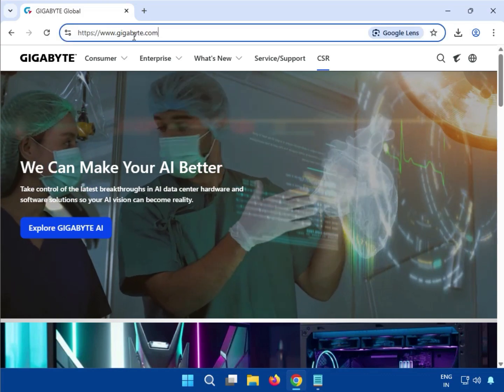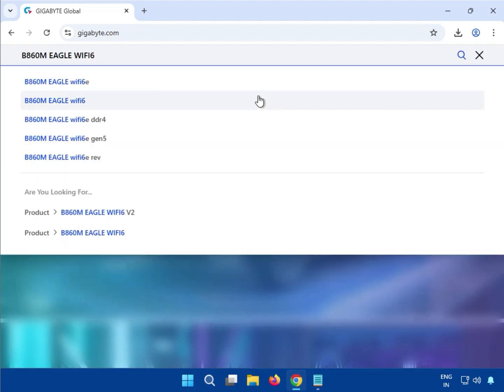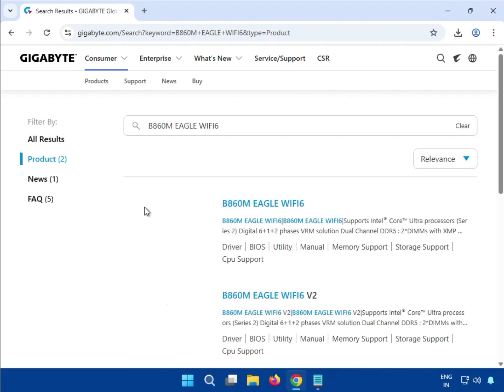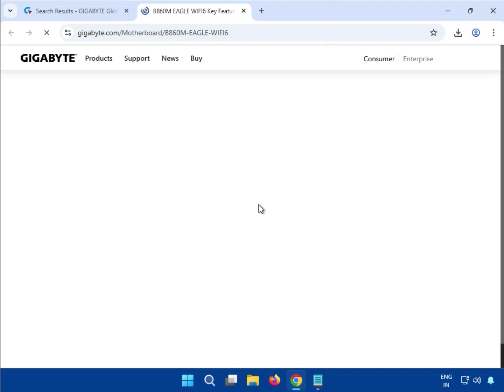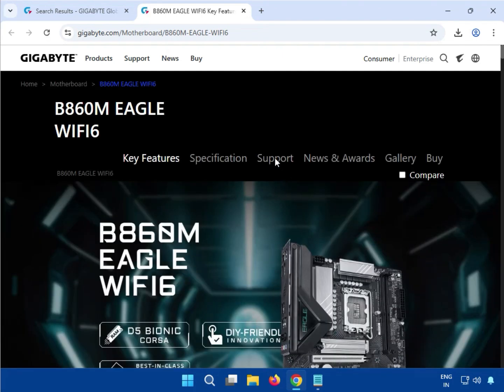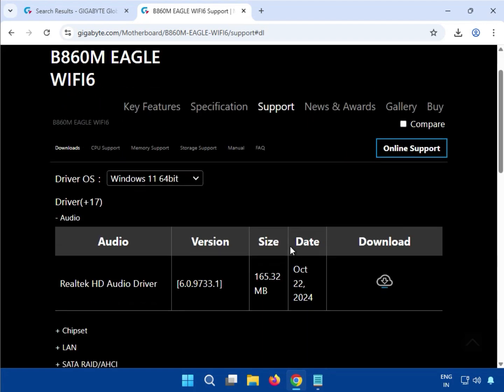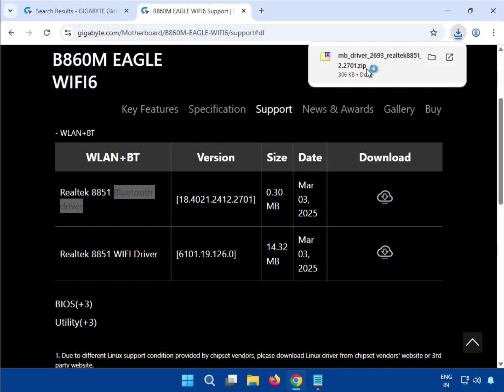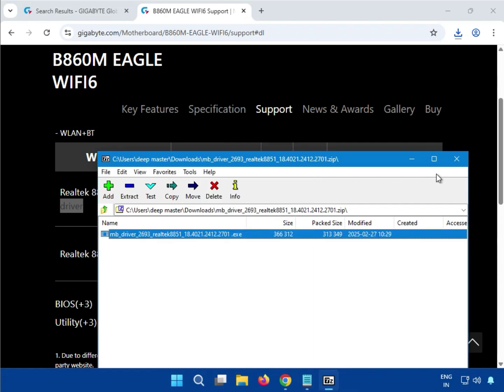Install Bluetooth Driver – Gigabyte B860M EAGLE WIFI6 (Windows 10/11)